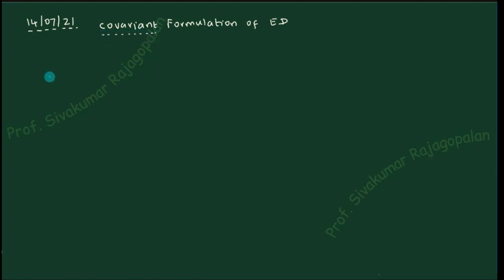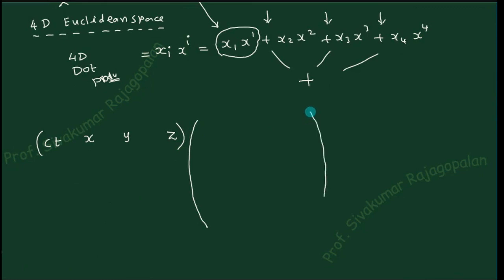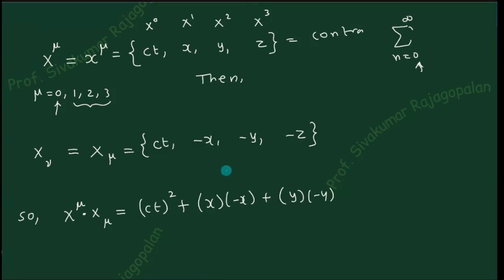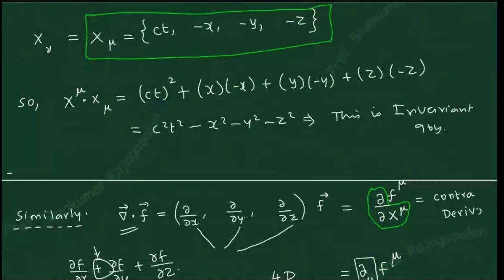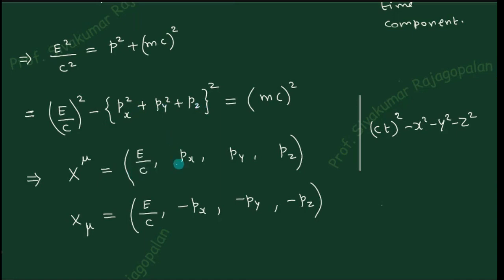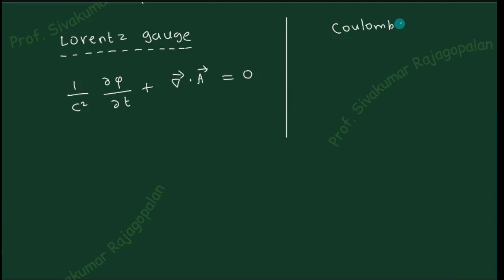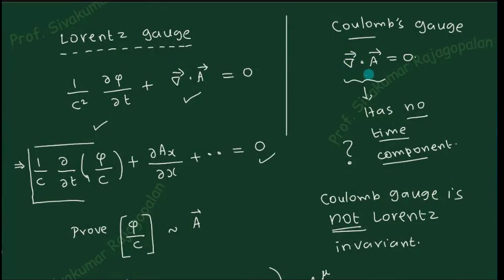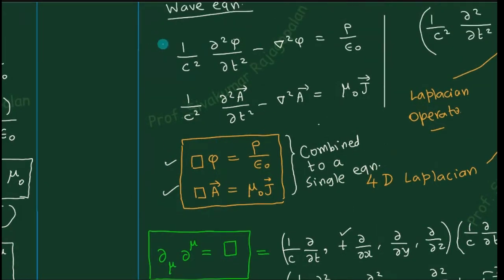Classical Electrodynamics Lectures | Lecture 25 | Covariant Formulation and 4-vectors | MSc Physics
Classical Electrodynamics Lectures | Lecture 25 Covariant Formulation and 4-vectors | MSc Physics. Today we discuss how to write the Maxwells equations in the covariant form using 4-vectors.

This is the google meet recording of the class. Hence, the video quality and audio clarity will not be good.